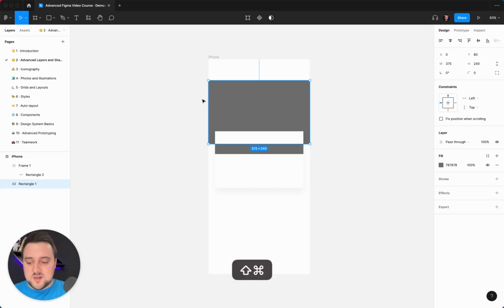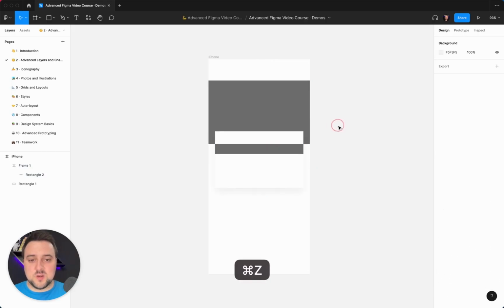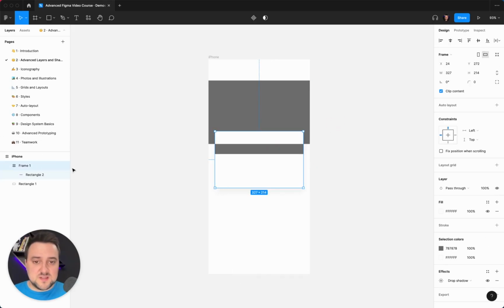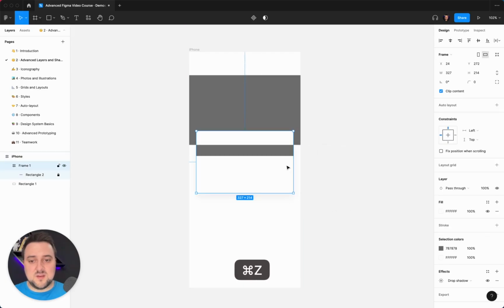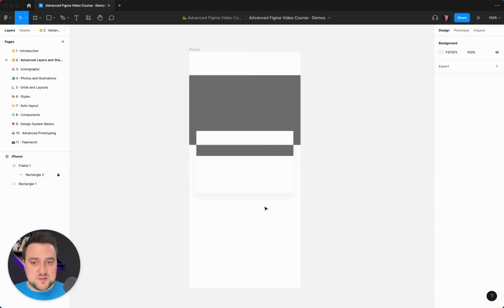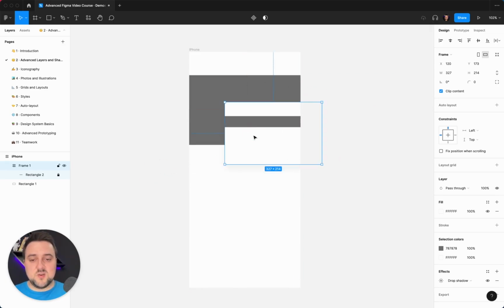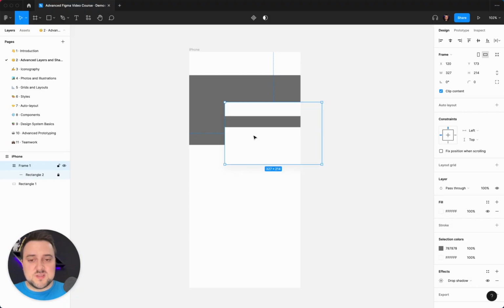05. Keeping Layers in Place